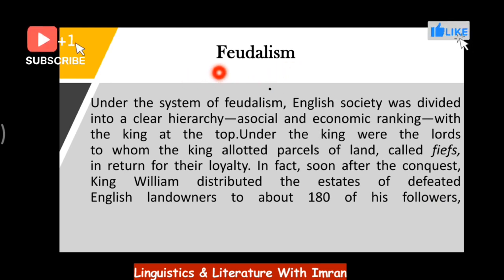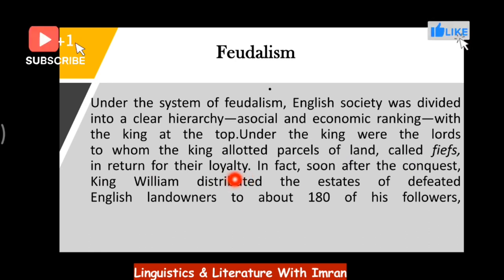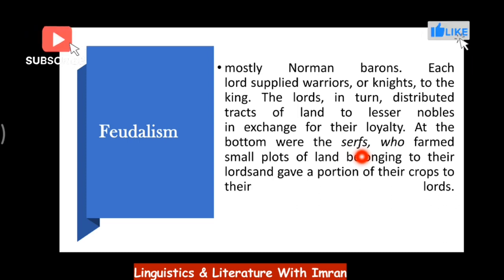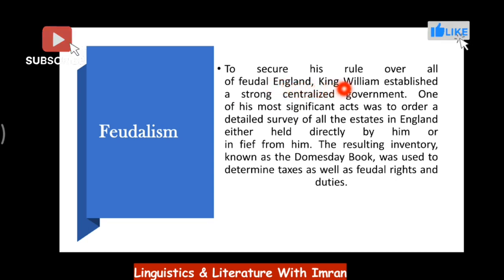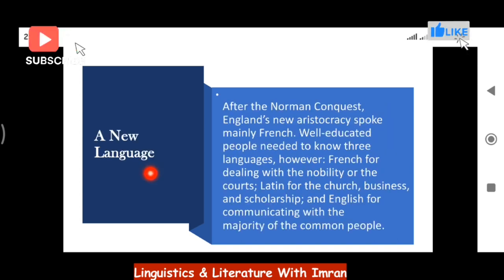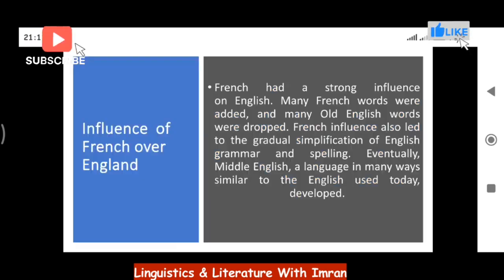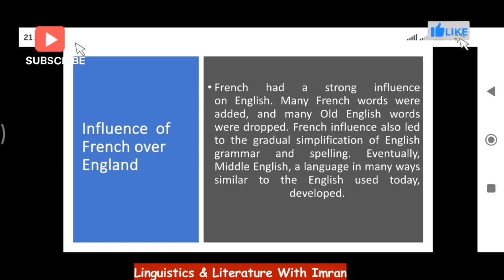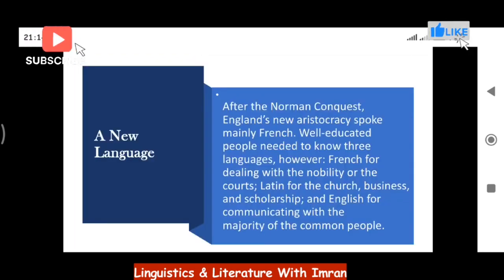The History of English Literature| Anglo Norman Period| Middle English 1066-1485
🏰 Embark on a captivating journey through history with our latest video as we delve into the fascinating era of the Middle Ages and the transformative event known as the Norman Conquest! 📜 Whether you're a history enthusiast, a student seeking knowledge, or simply curious about the roots of medieval England, this video is your gateway to understanding the rich tapestry of this pivotal period.

🔍 Join us as we unravel the historical threads:
1️⃣ The Middle Ages Unveiled: Explore the social, political, and cultural landscapes that defined the Middle Ages, spanning from the 5th to the 15th century. From knights and castles to the rise of feudalism, discover the complexities that shaped this remarkable epoch.

2️⃣ The Norman Conquest Chronicles: Journey back to 1066 as we delve into the Norman Conquest, a watershed moment that reshaped England's destiny. Uncover the events leading to the Battle of Hastings, the iconic Bayeux Tapestry, and the profound impact of William the Conqueror on medieval England.

3️⃣ Key Figures and Events: Meet the prominent figures of the era, from King Harold II to William the Conqueror, and witness the dramatic events that unfolded during this pivotal time in history.

🚀 Immerse yourself in the narrative, featuring expert insights, historical visuals, and a compelling storytelling approach that brings the Middle Ages and the Norman Conquest to life.

📖 Ready to uncover the mysteries of the Middle Ages and the Norman Conquest? Press play now and embark on a captivating historical voyage! 🎥🔗